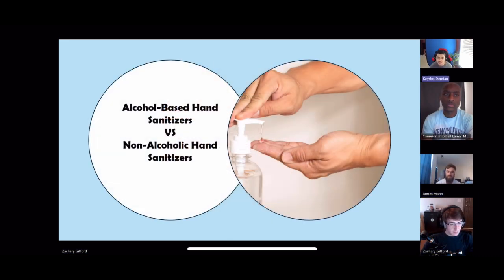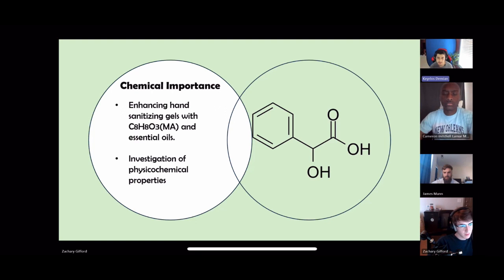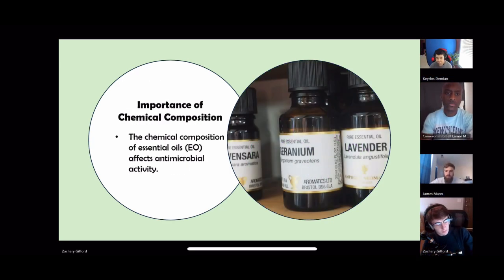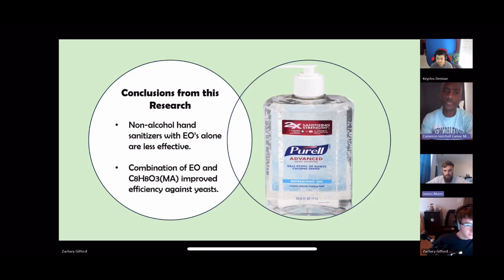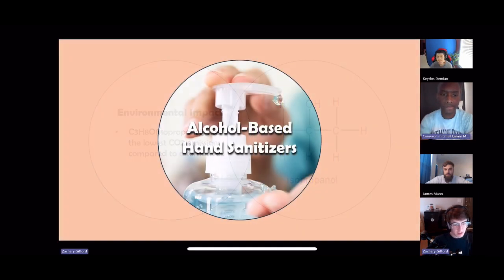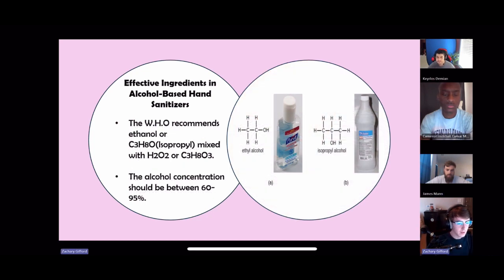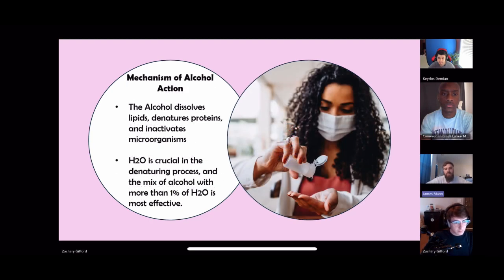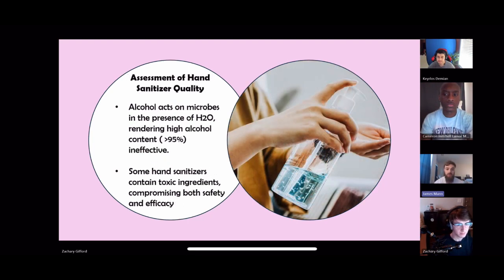Group 1 Hand Sanitizer Project